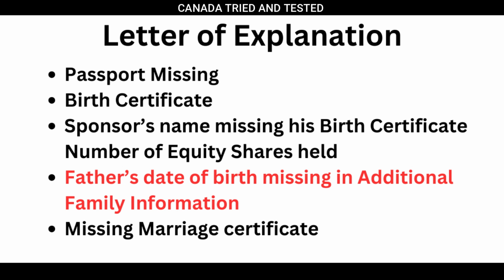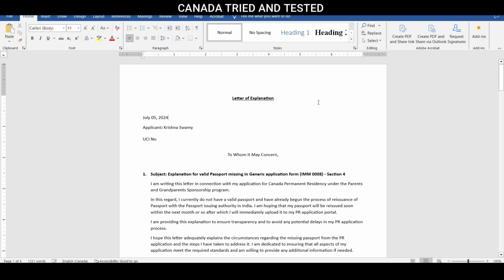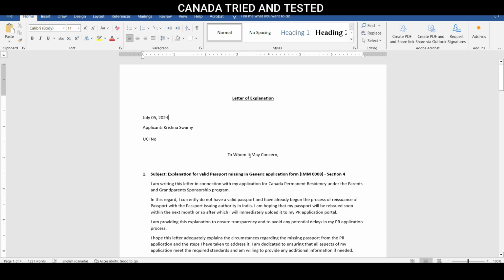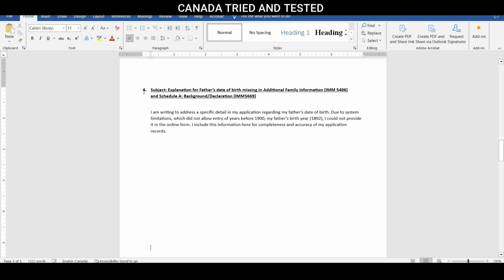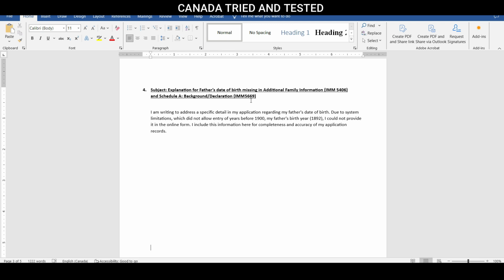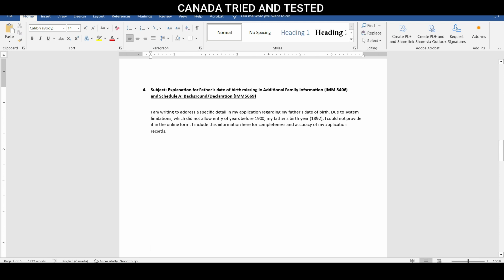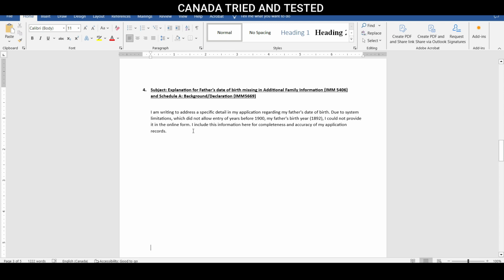Letter of Explanation Date of Birth Mismatch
In this video, I discuss a particular challenge I faced with my application: the system limitations that prevented me from entering my father's birth year, 1892, in the online form. I share how I addressed this issue by including the correct information for completeness and accuracy. Join me as I walk you through my approach to ensuring my application was accurate and comprehensive.